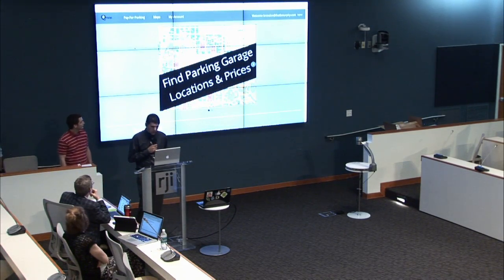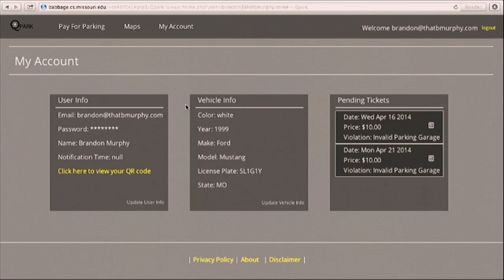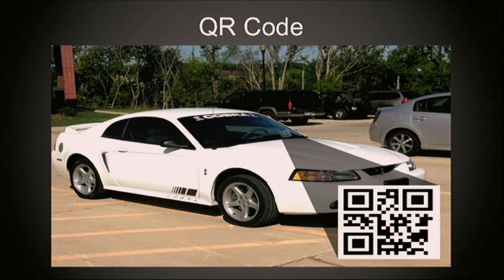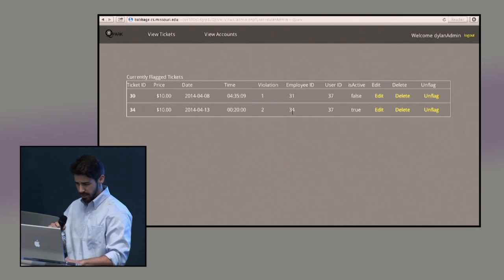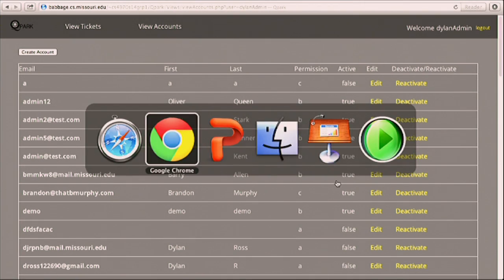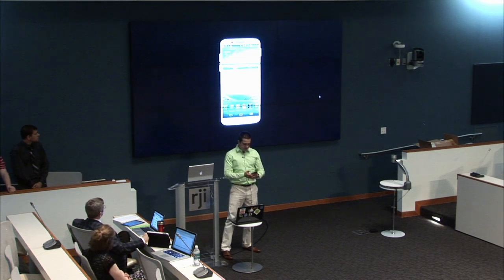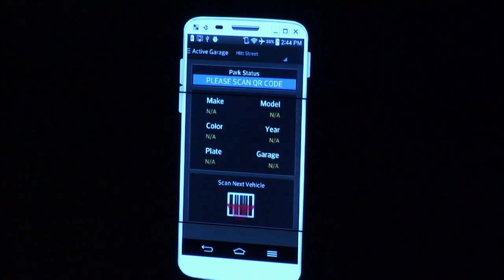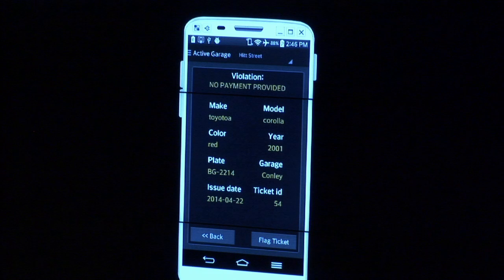QPark capstone team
QPark is an IT capstone team of Brandon Murphy, Georgi Angelov, Ricardo De Hoyos, Rob King and Dylan Ross, working with teachers Joe Guilliams and Dale Musser.

QPark's objective is to improve the current parking system for the University of Missouri and possibly other city parking lots. It will provide a faster means to perform the daily duties of parking employees such as ticketing or checking if a parked car is paid for. The app will also give customers the chance to pay for parking from anywhere as long as they have an account registered with QPark and internet access.